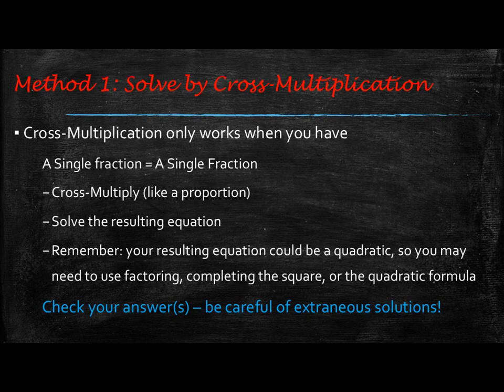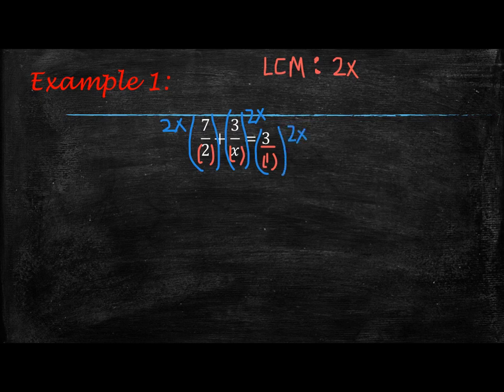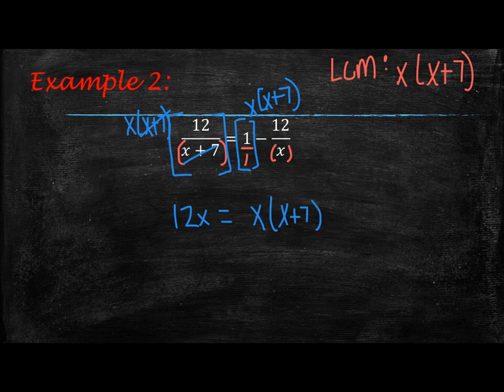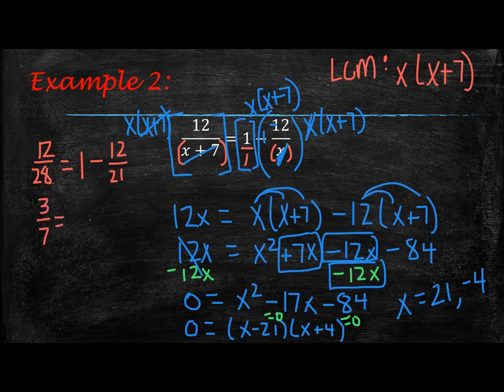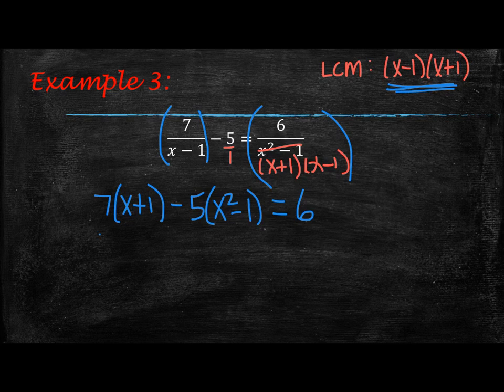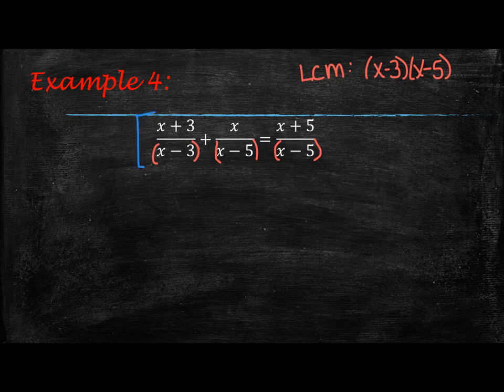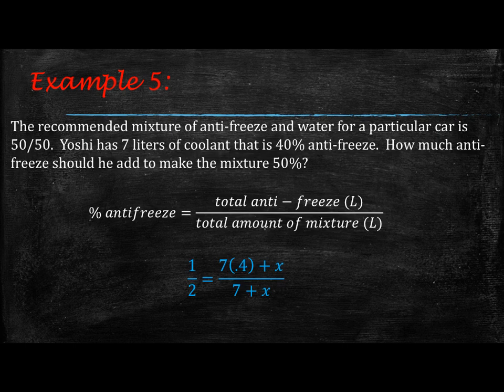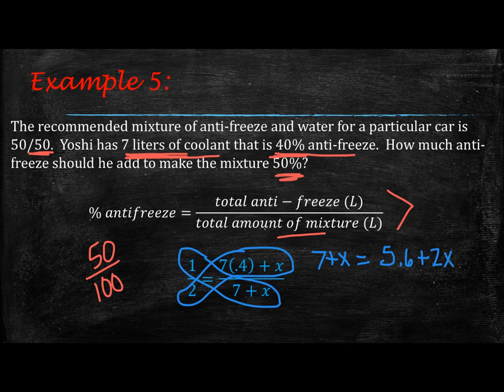PAPA2 Video 10.4 Solve Rationals PartB